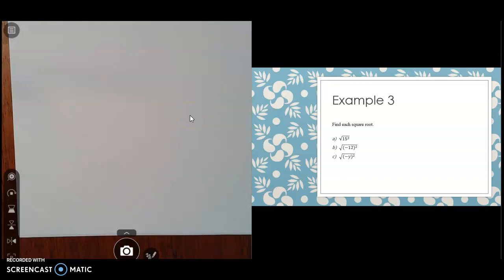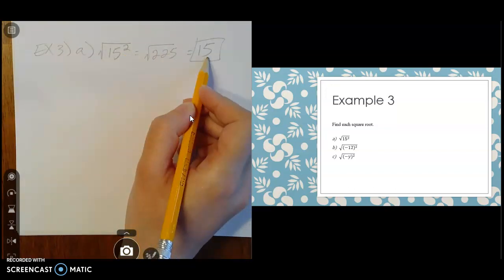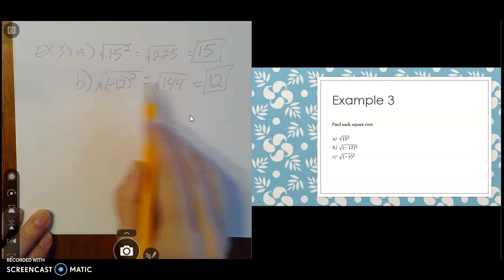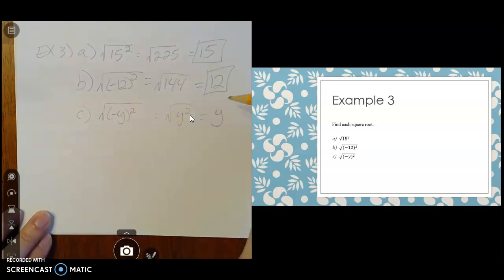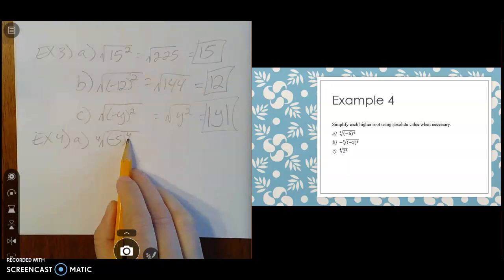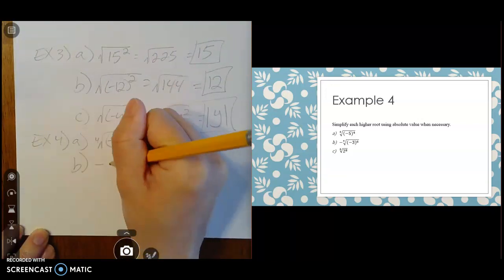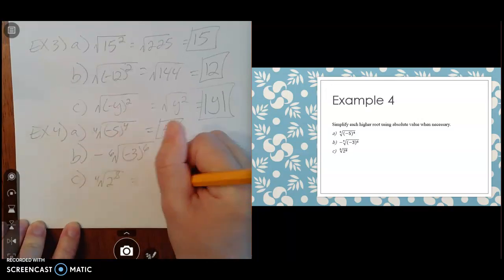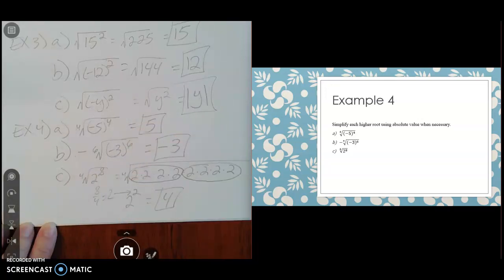10.1 C - Evaluating Radicals with Exponents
Lesson video on evaluating radical expressions that contain exponents.